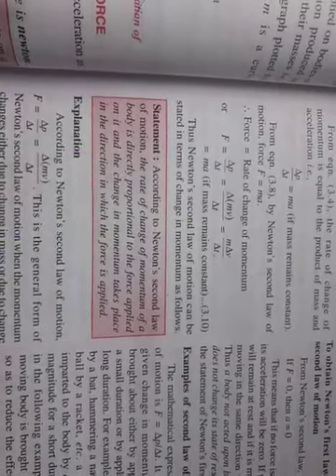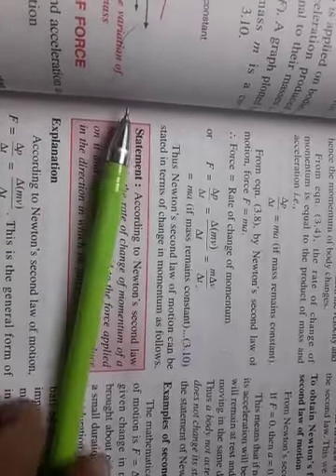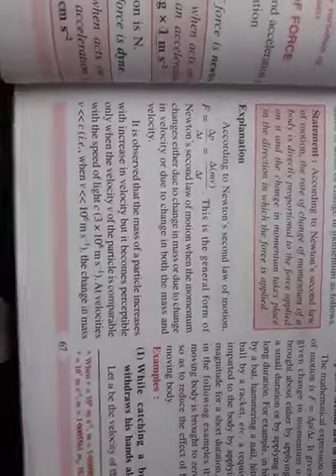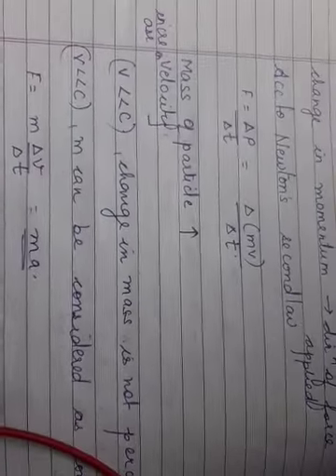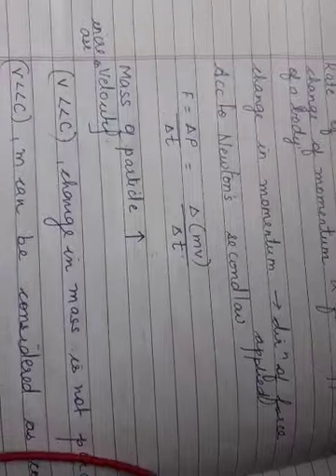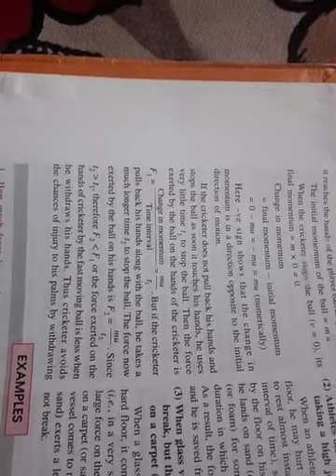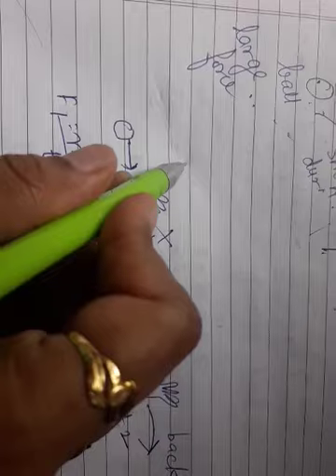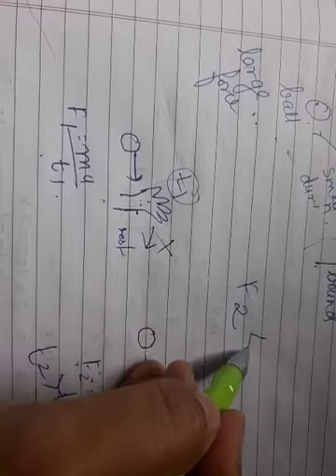Newton 's Laws of Motion | Second law of Motion | Explanation and Examples